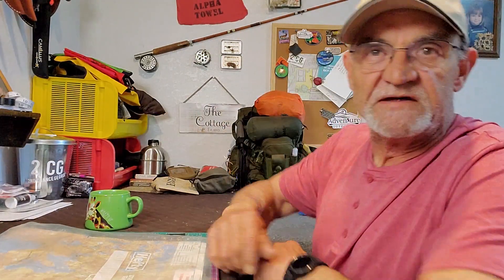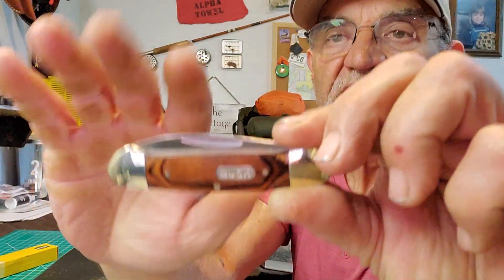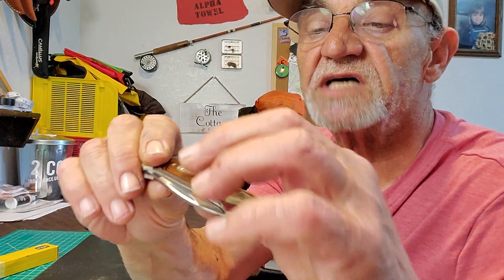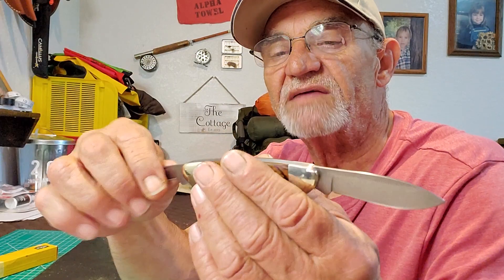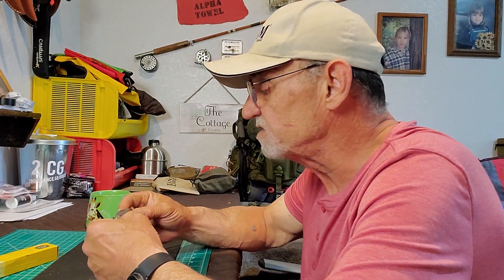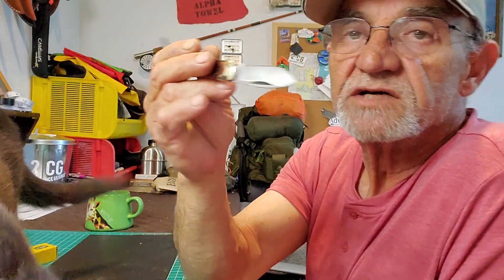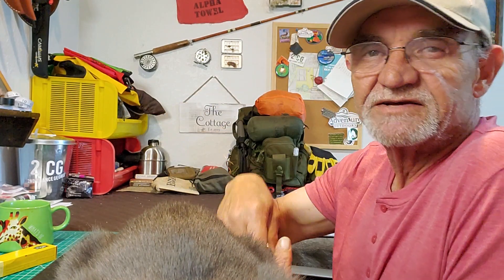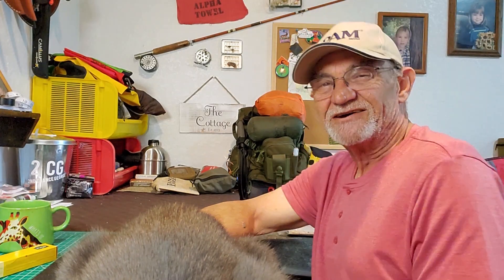Buck Knives 0389BRS Canoe - Very Nice Indeede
Buck Knives 0389brs Canoe  Very Nice - Indeede. Found this guy from Buck Knives while looking for something else. Have never seen one and funnily enough it's their most popular pocket folder

MY PERSONAL LEARNING TO SURVIVE, personal prepping website for a novice planner:
Please stop by and check it out.

Walmart: Buck Knives Canoe